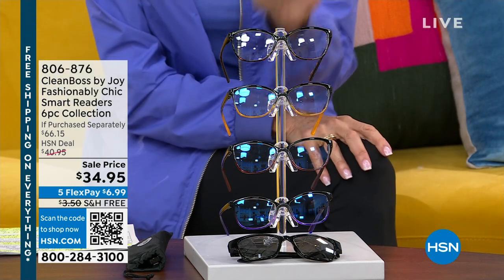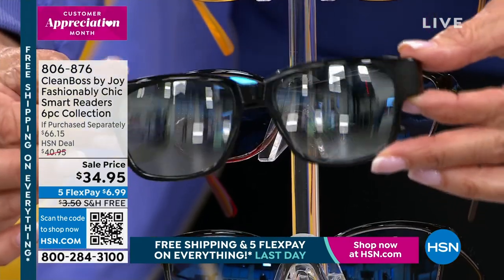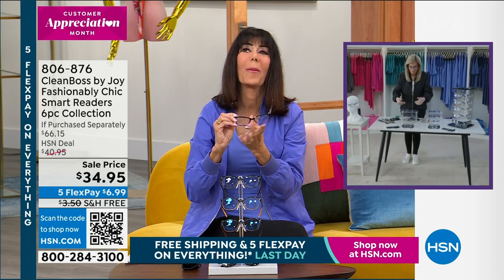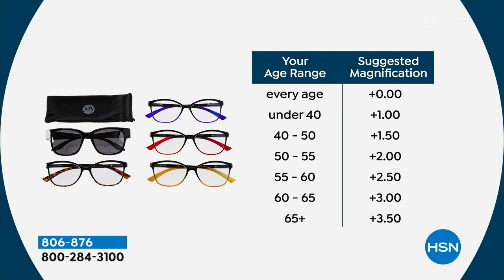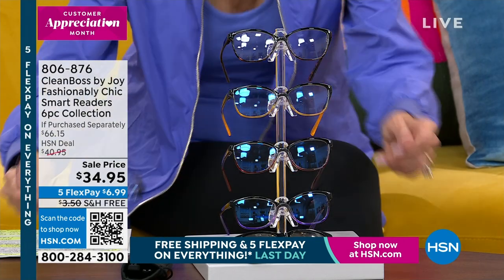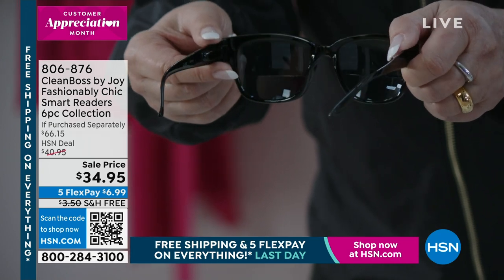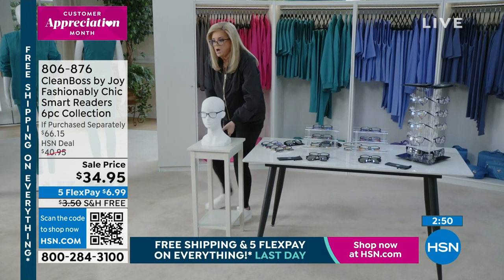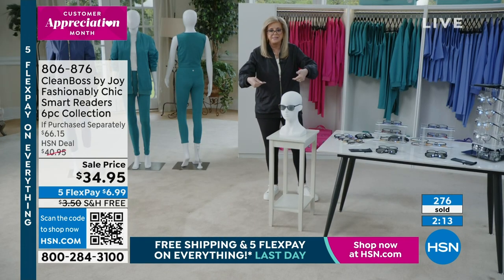CleanBoss by Joy Fashionably Chic Smart Readers 6piece C...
CleanBoss by Joy Fashionably Chic Smart Readers 6piece Collection
Show your style and make reading easier with this colorful multipack of readers from CleanBoss by Joy.

    3 Computer readers
    Transitional reader (lenses go from light to dark)
    Oversized sunglass reader with bifocal lenses
    Drawstring carry case with polishing cloth

    Magnifications of 2.75 and higher cannot be sold to customers in NY.
    Magnifications of 3.00 and higher cannot be sold to customers in MA, MN.   RI.